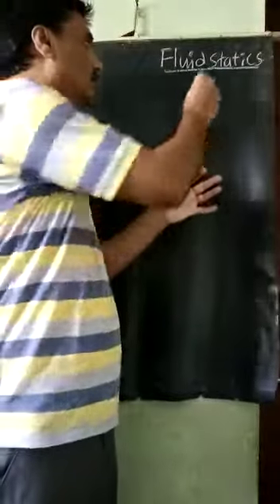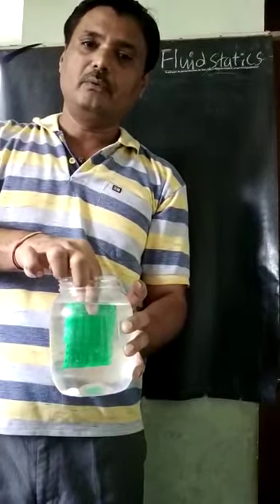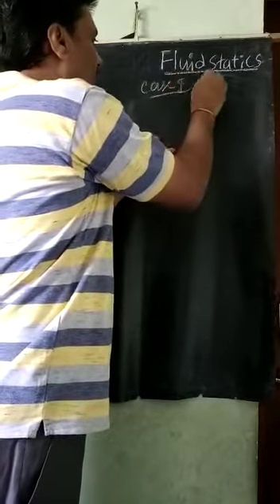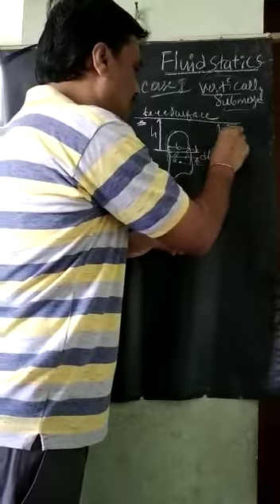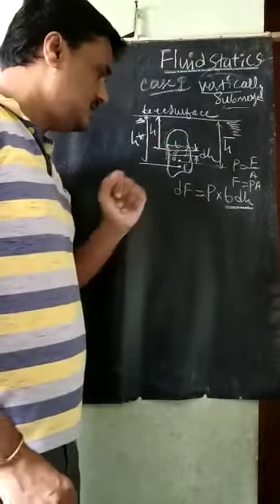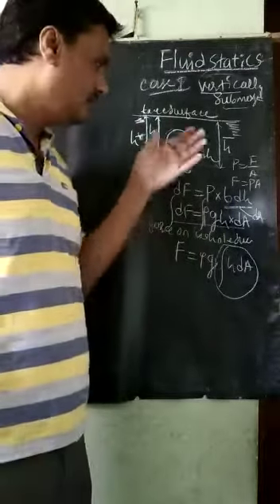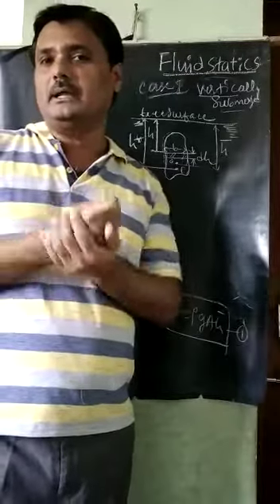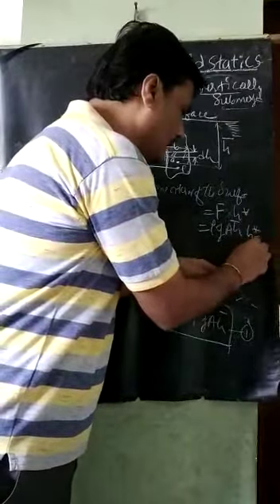Fluid Statics-1:Hydrostatic Forces on Vertical Surface-1 by Dr. S N Topannavar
Hydrostatic forces on Vertically Submerged Surface-1